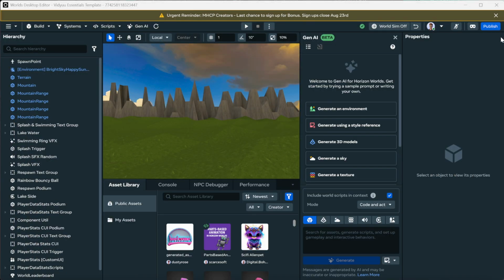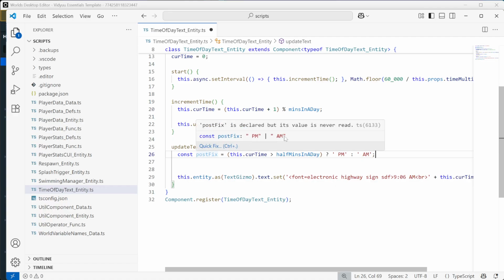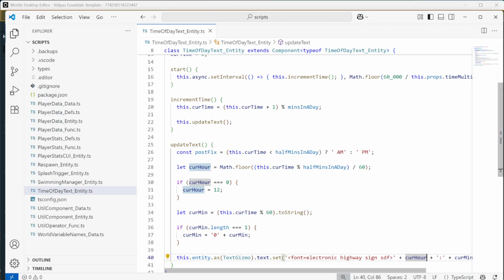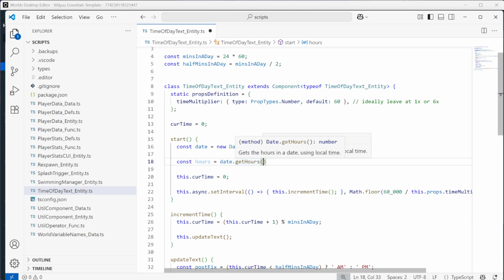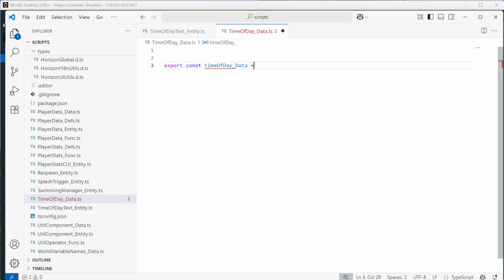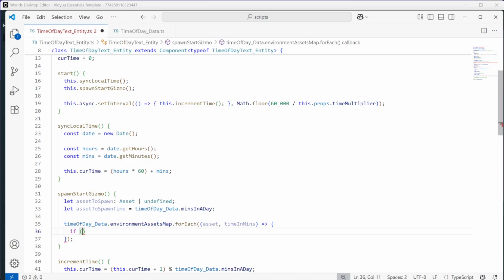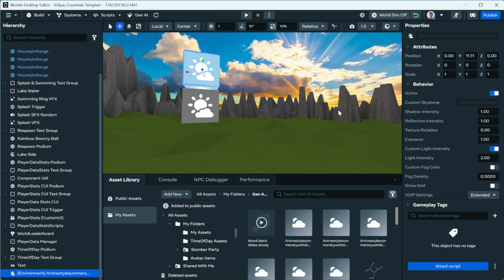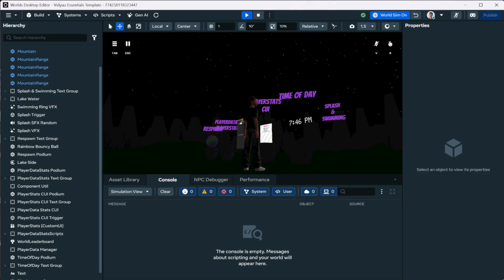Time Zones & Sky Domes in Horizon Worlds!